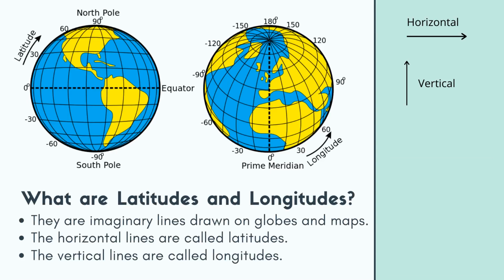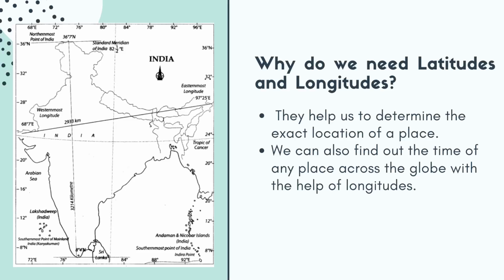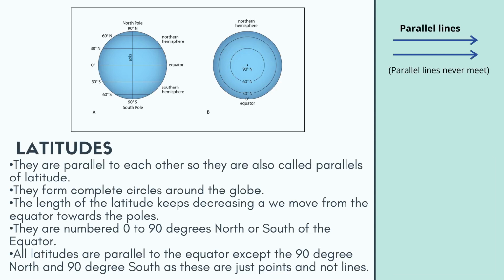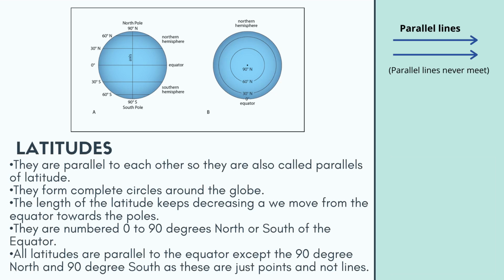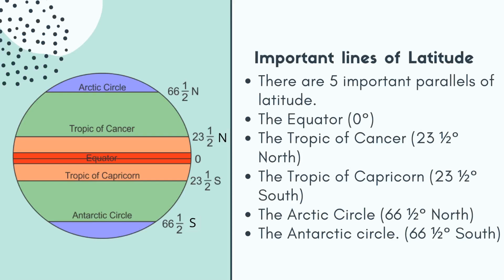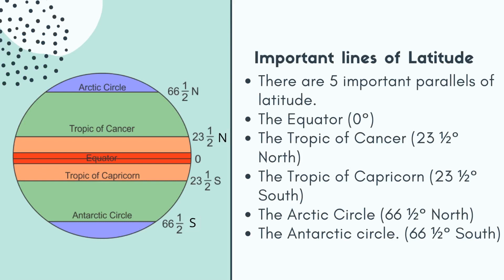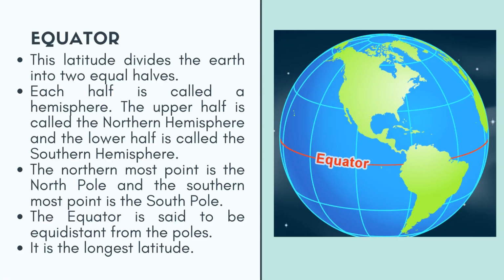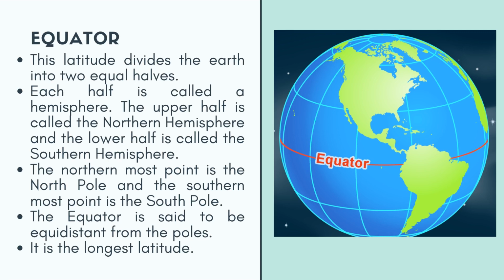Class 5 Geo 20200529